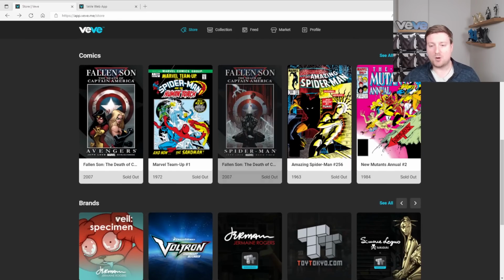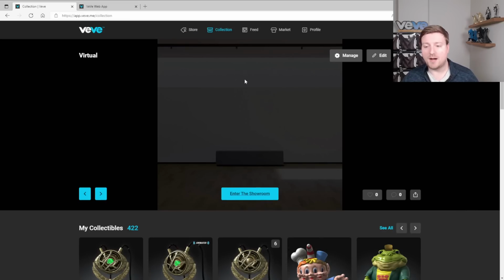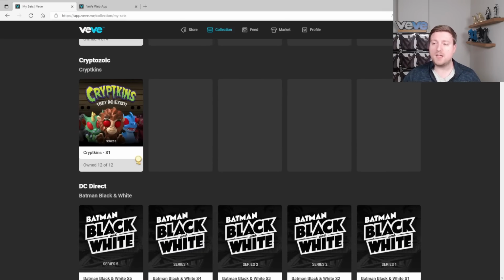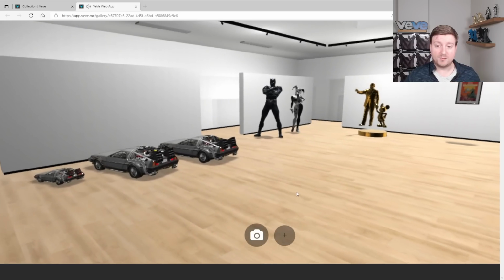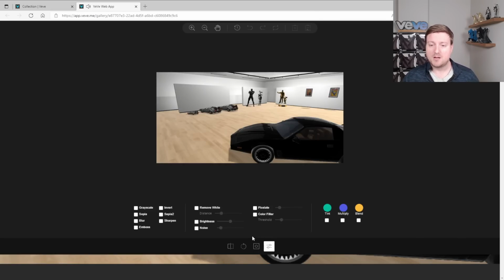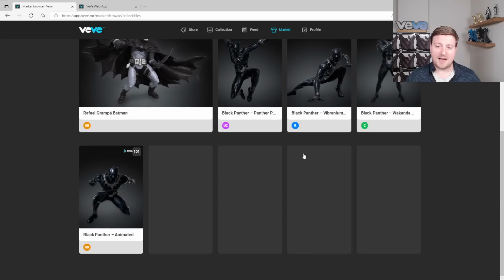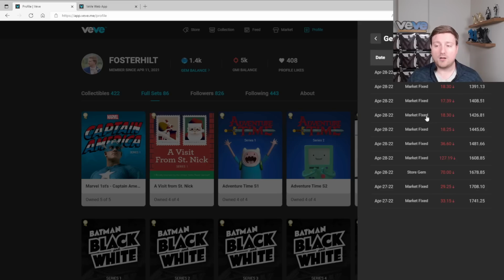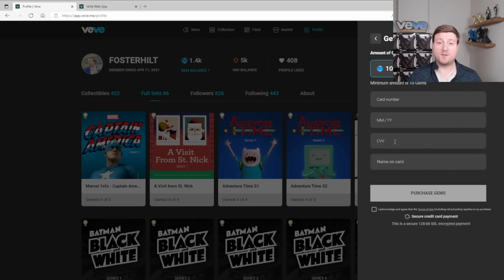THE VEVE WEB APP CHANGES EVERYTHING!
Hey everyone, in today's video I take you behind the scenes with the first look at the VeVe Web App Beta!

If you enjoy my content, please feel free to like the video and leave a comment letting me know you were watching; as always, if are enjoying my content but you have not subscribed to my channel, please feel free to do so; the subscribe button is the only free investment, and it means the world.

VeVe App: FosterHilt